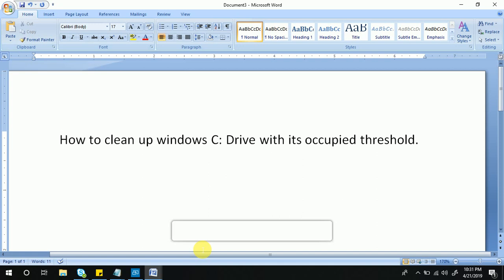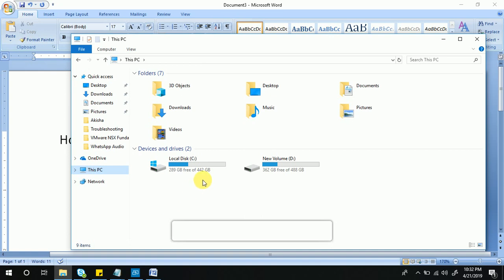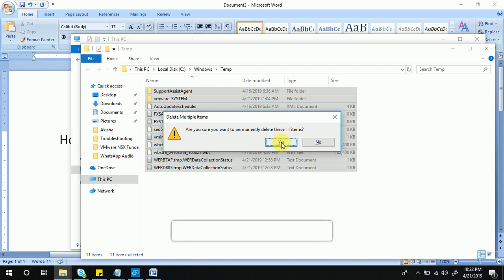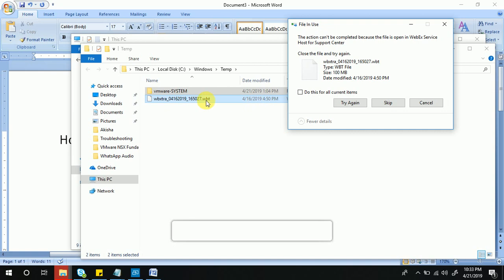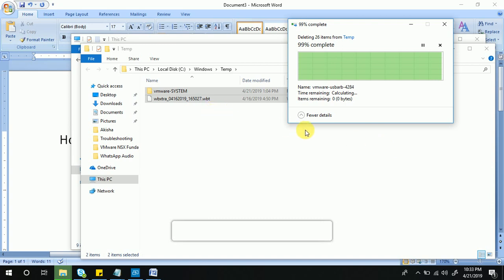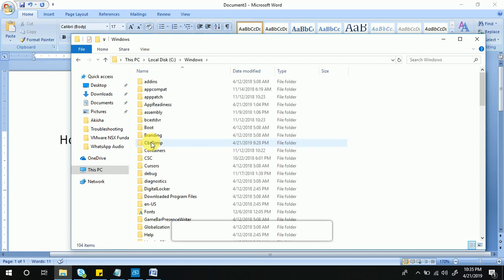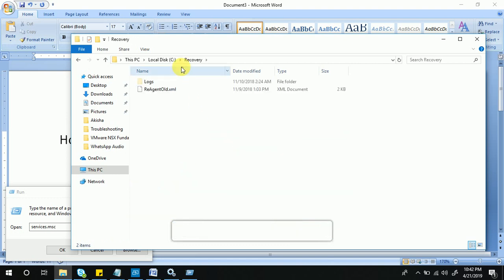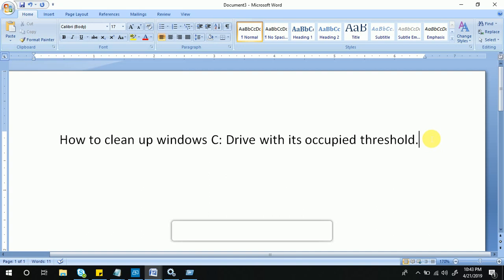How to cleanup c: drive in windows server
GooglePay/PhonePe/BHIM App UPI ID  : vivek.bhardwaj3-1@okhdfcbank